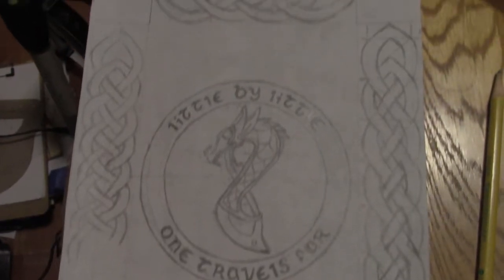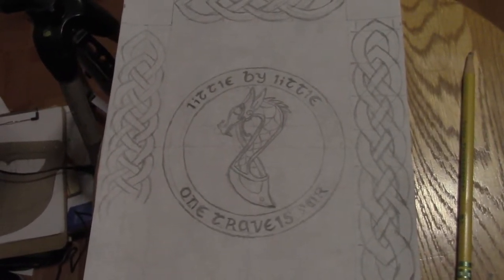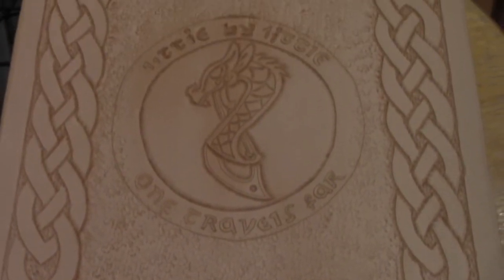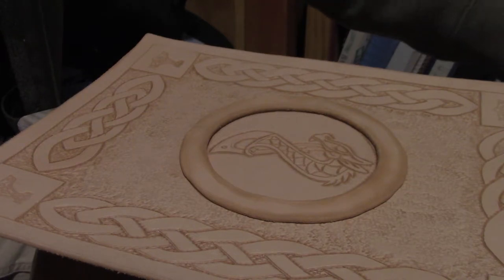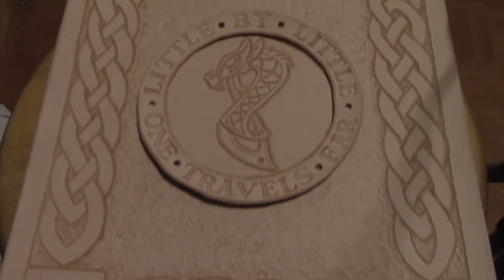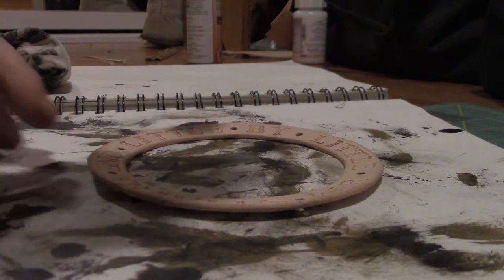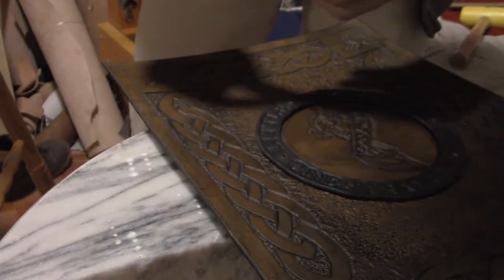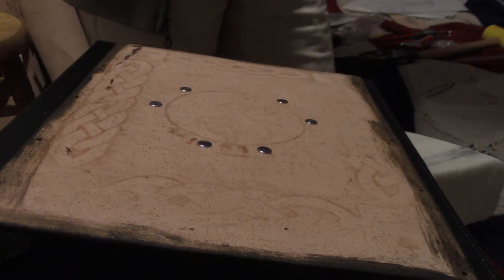Celtic Dragon Leather Binder Cover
I make a leather binder cover with a celtic dragon on the front.